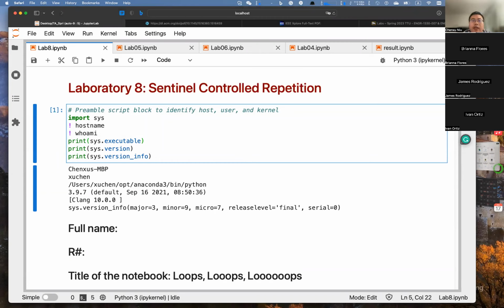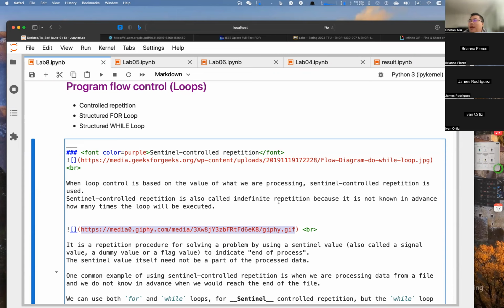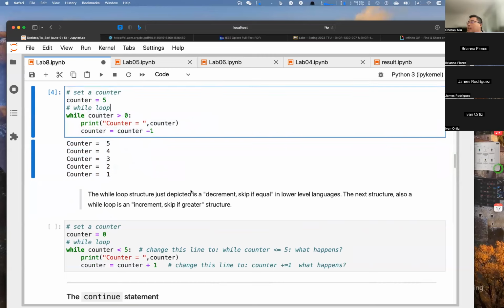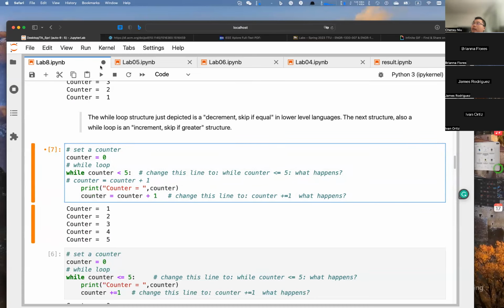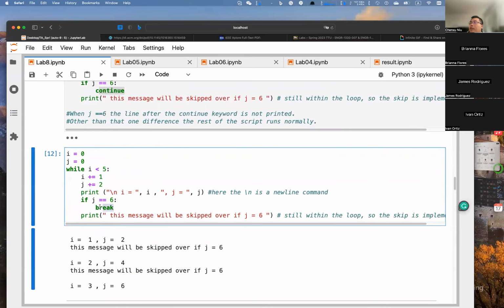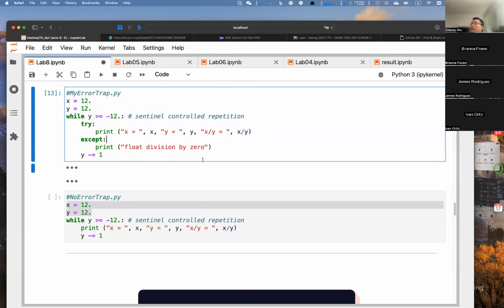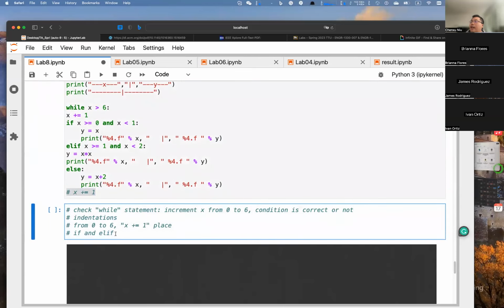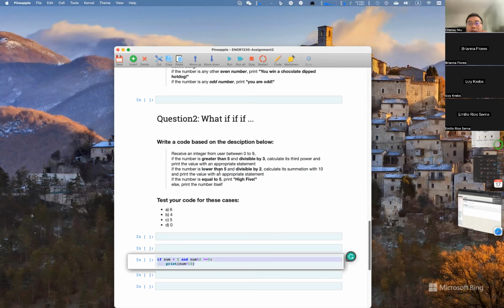Lab 8 Feb 8 2023